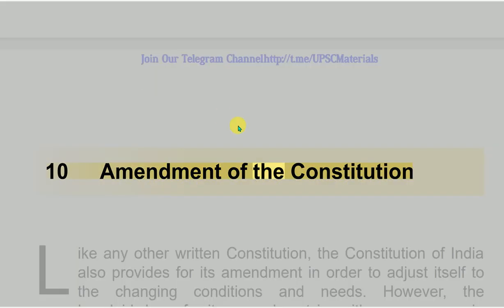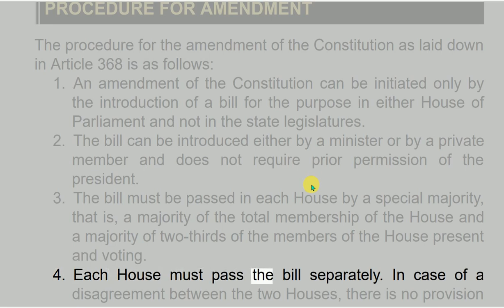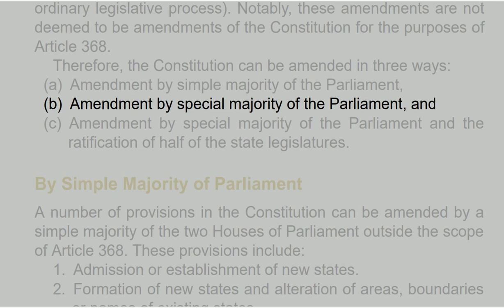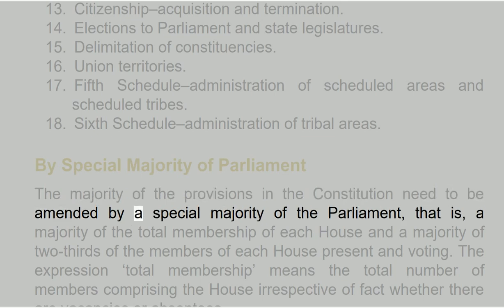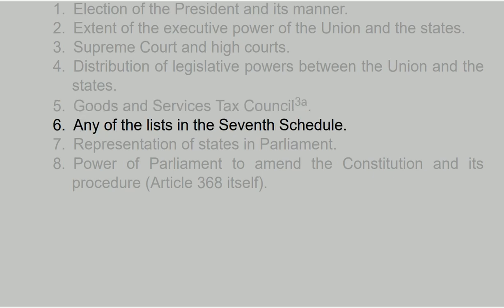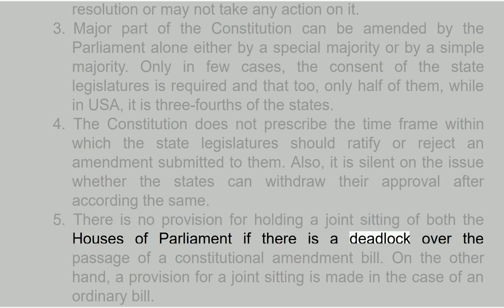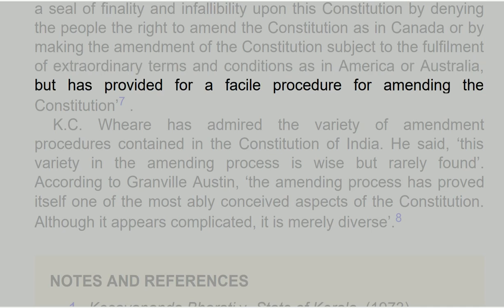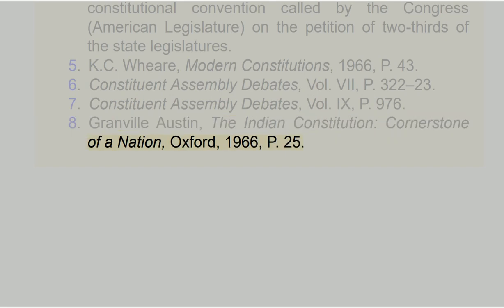AMENDMENT OF CONSTUTION CHAPTER 10 LAXMIKANTH